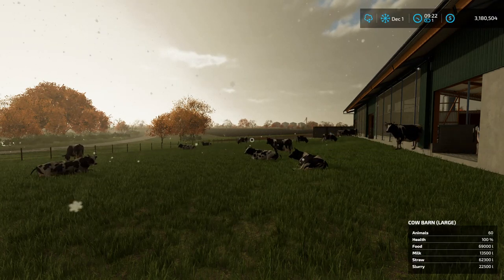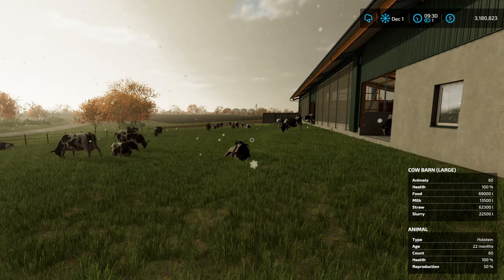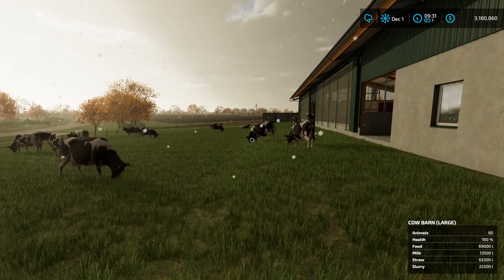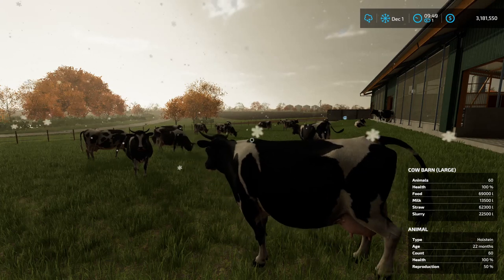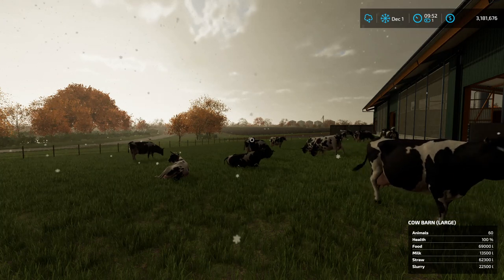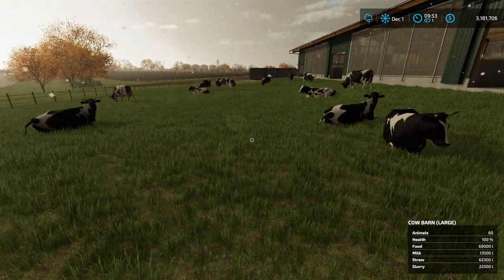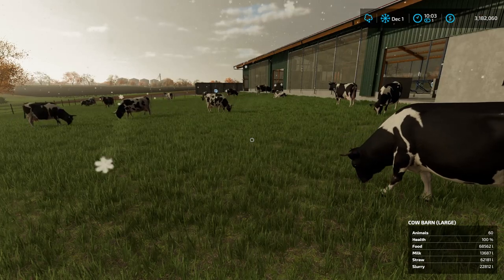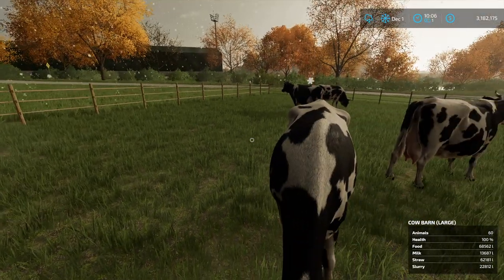How do real cows differ from those in Farming Simulator 22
In this video we compare dairy operations in real life to those in Farming Simulator 22.  You'll learn how much a real cow eats and drinks per day and how much milk it produces.  How long a cow lives and how often it's taken out of the production cycle to reproduce.
We'll take a look at Holstein's, Brown Swiss, Ayrshire, Jersey, and Guernsey cows and why they are used and bred on different farms.
Hopefully by the end of this video you won't look at a jug of milk or a block of cheese the same way again.